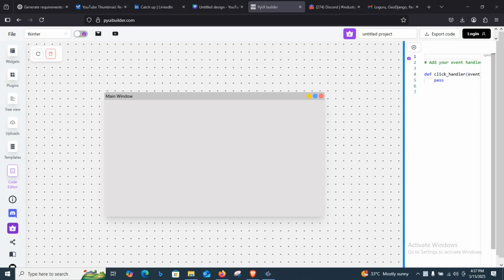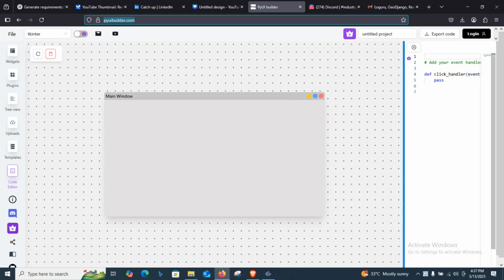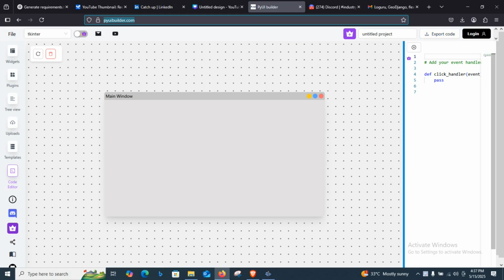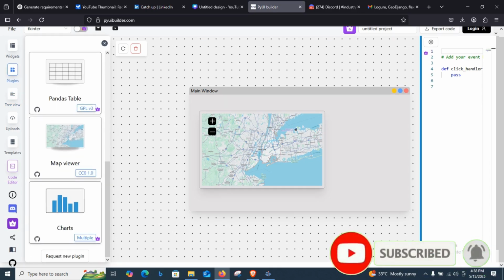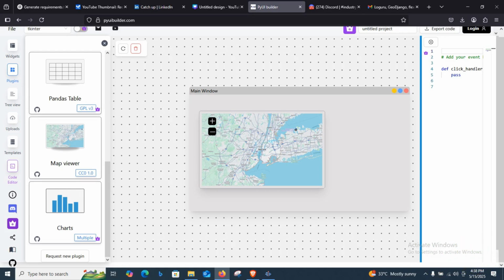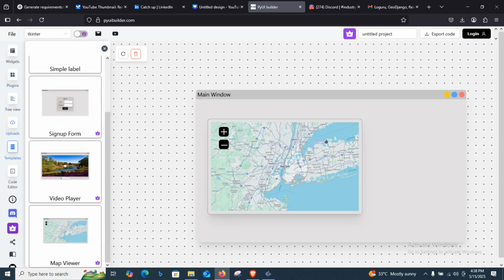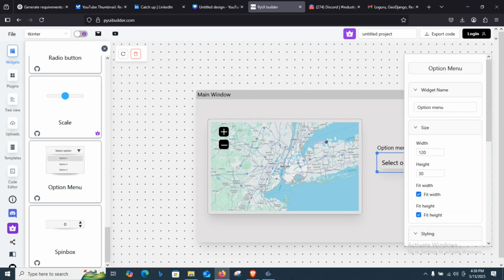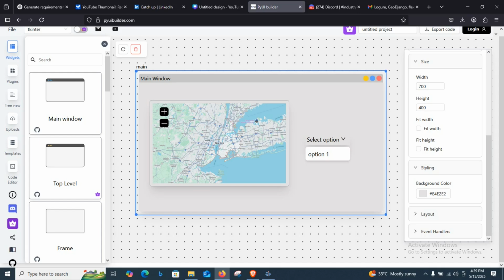How to build fully functional Python GUIs using intuitive drag-and-drop.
Learn how to build fully functional Python GUIs using intuitive drag-and-drop editors, no manual layout coding required.